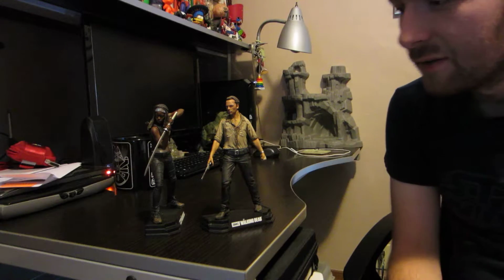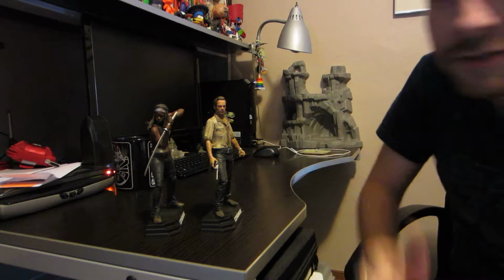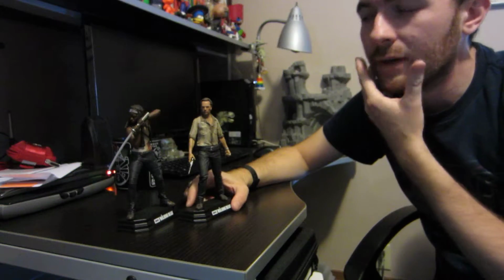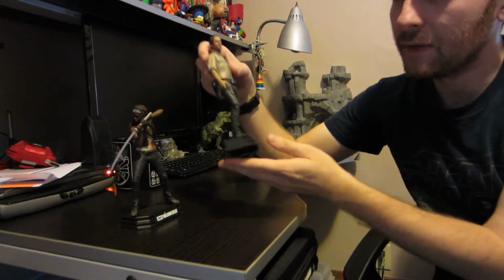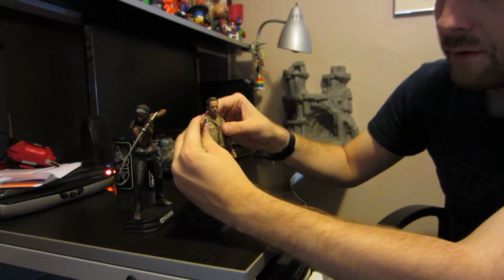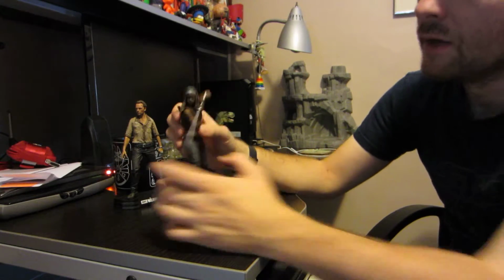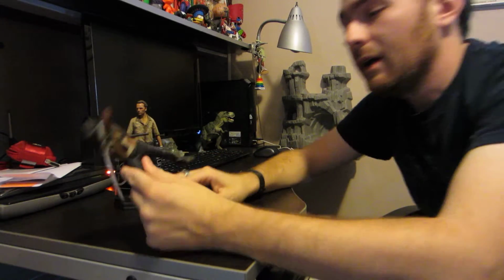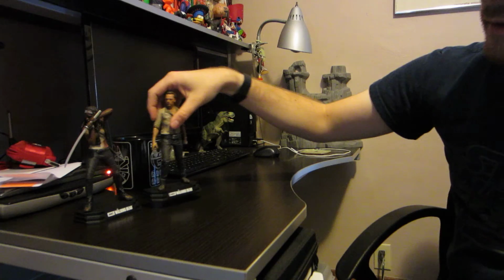Alex's Toy Review: McFarlane Colortops Walking Dead